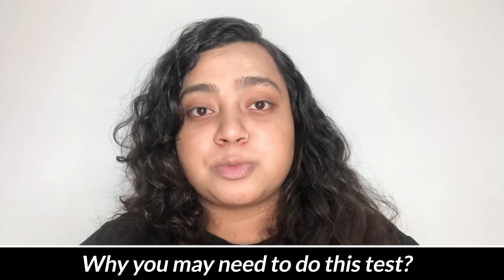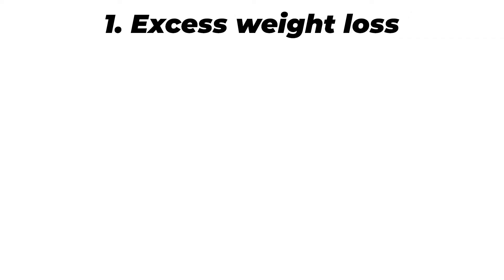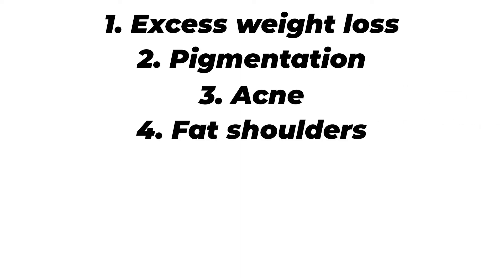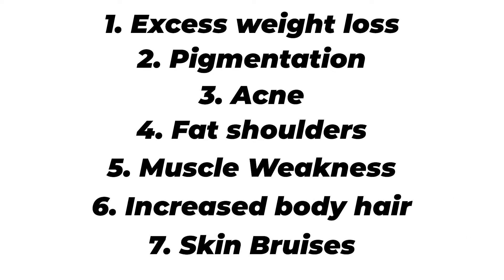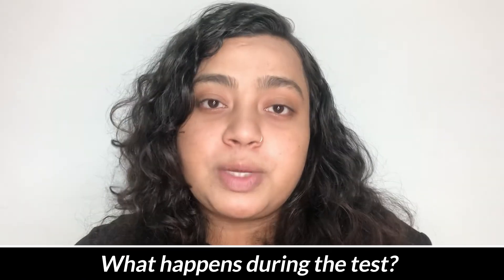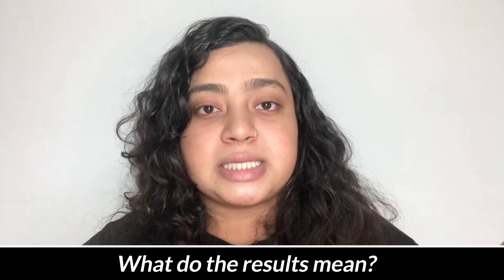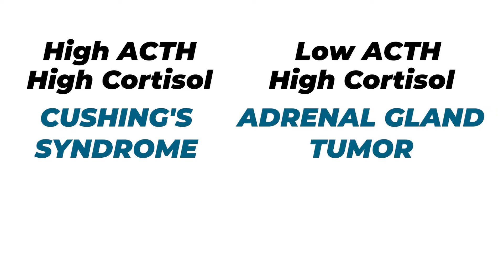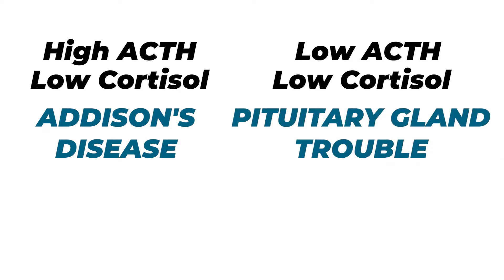What is ACTH Test?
ACTH test is a test performed to check if the functioning of the pituitary glands and adrenaline glands are happening in the correct manner. I will be explaining the differences between the pituitary glands and adrenaline glands and talking about the functions of each.

In this video, I will be talking about what exaclt happens in the process of the ACTH Test.

00:00 Introduction
00:22 What is ACTH Test?
01:10 What is this test used for?
01:26 Why you may need to do this test?
01:54 What happens during the test?
02:08 How to prepare for this test?
02:26 Are there any risks to this test?
02:41 What do the results mean?
03:25 Additional Information